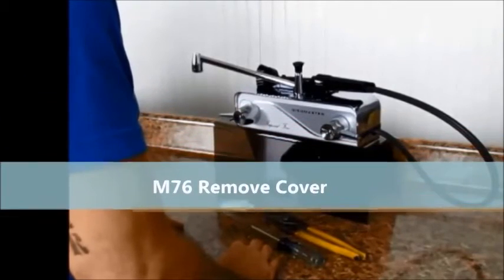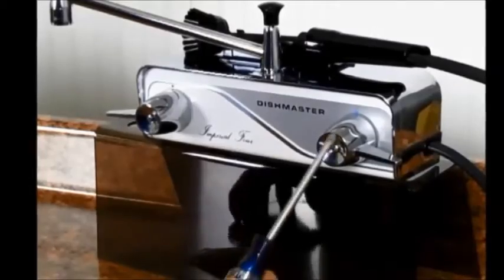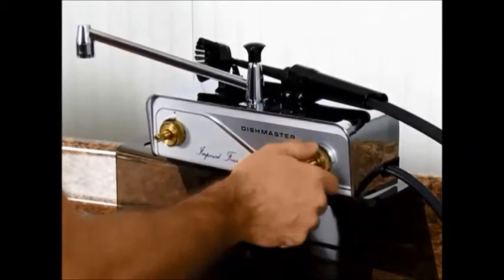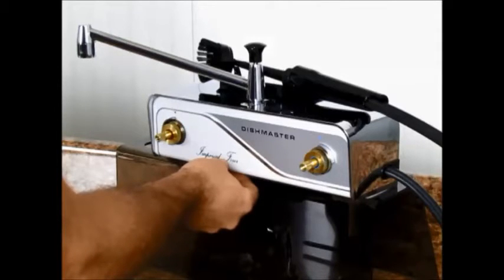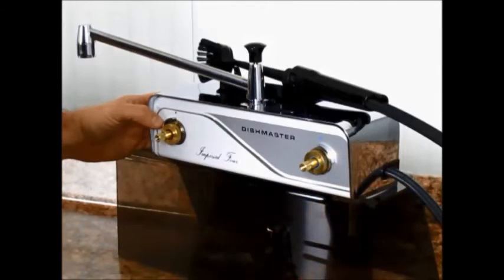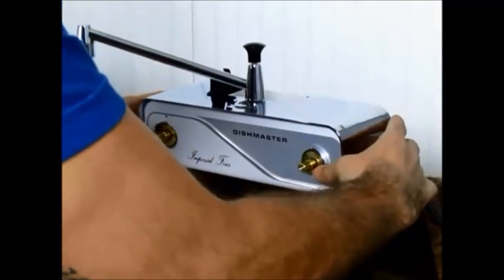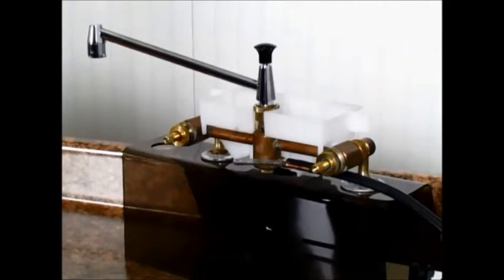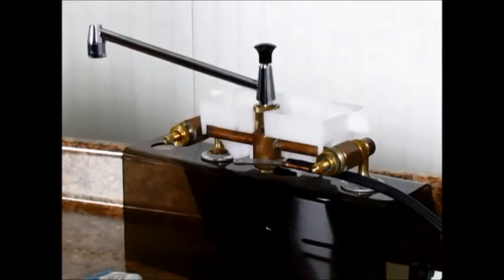M76 Remove Cover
How to remove the cover from your M76 Imperial Four

For more helpful tips and additional product information come visit us